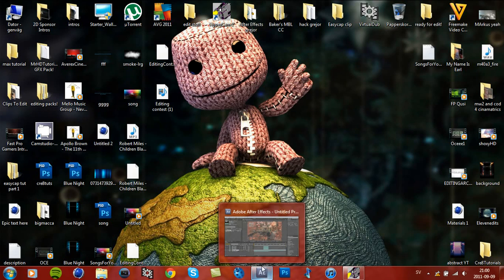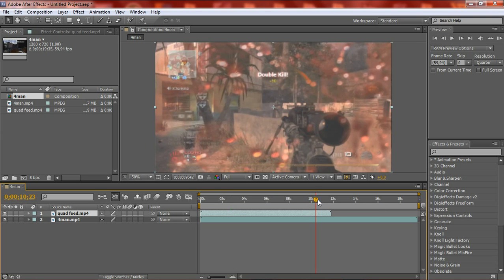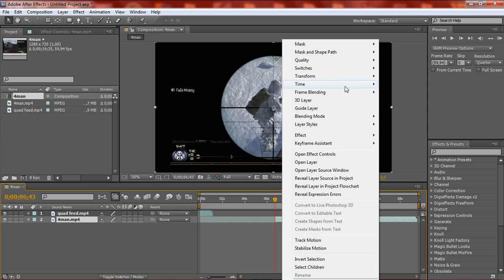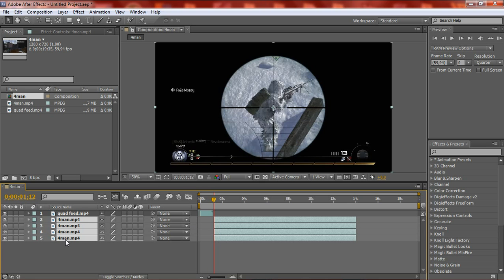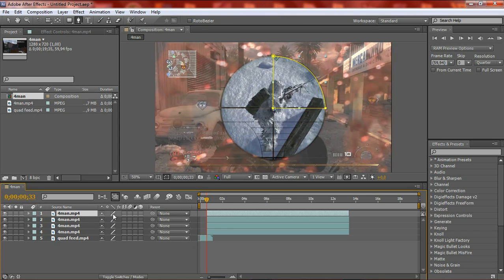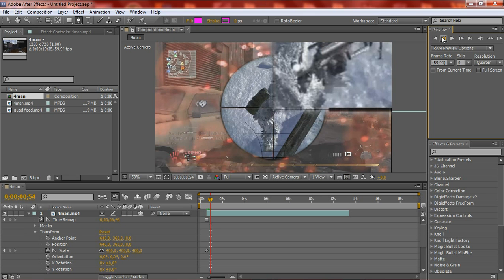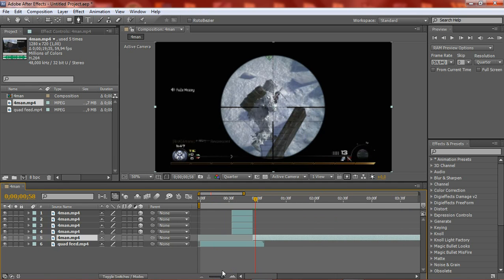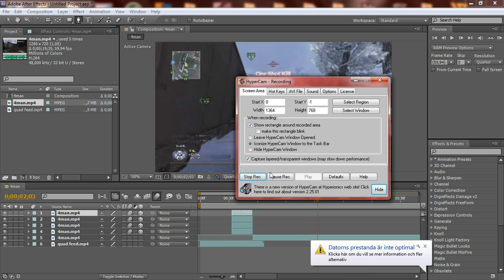After Effects | Advanced Scope Transtion | TutorialMarket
Im waiting for my intro and when i get that i will do a OCE contest for you guys!
- Adam